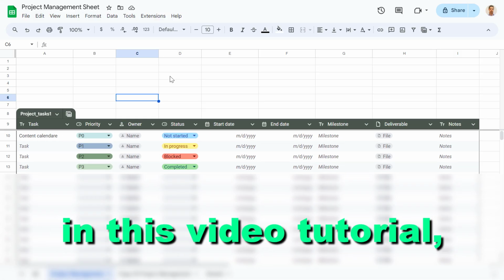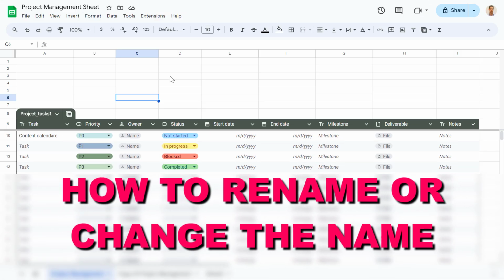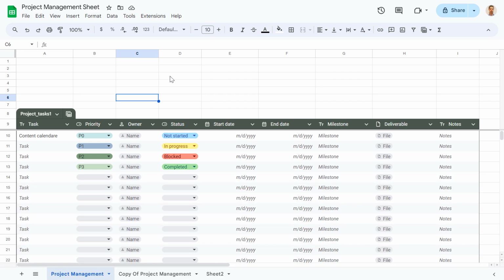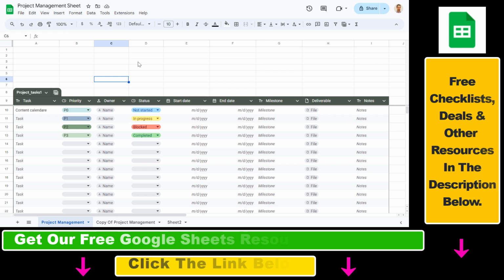How To Rename A Google Sheets Tab? [in 2025]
Learn how to rename a Google Sheets tab. (change name of a Google Sheets tab.)